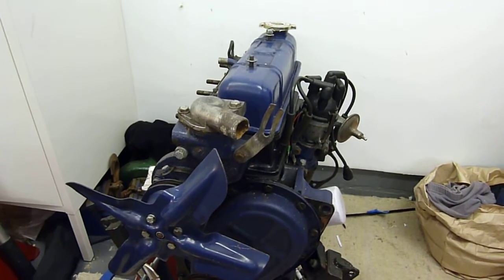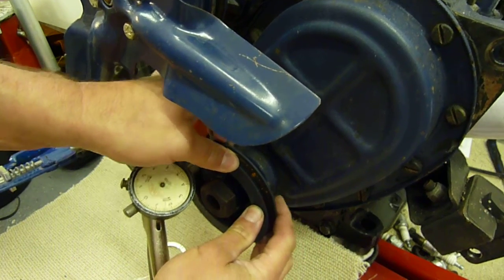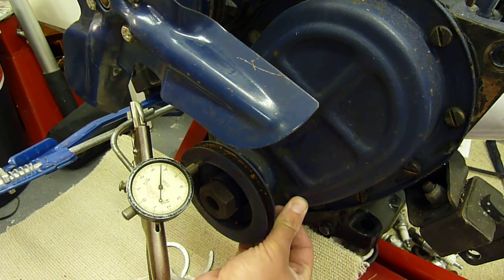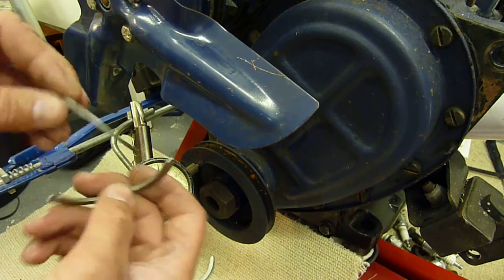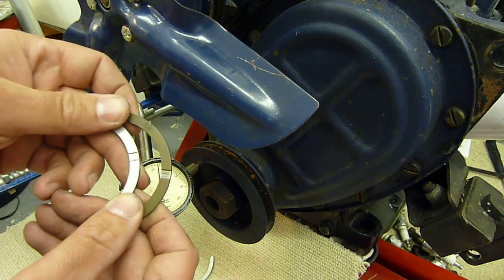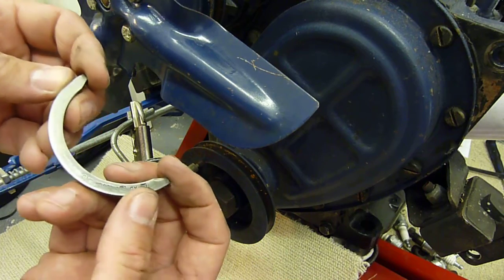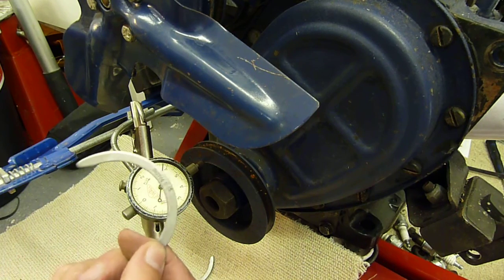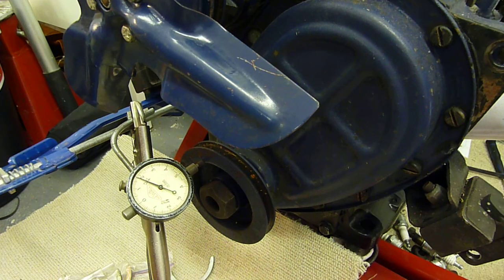Amphicar engine end float (thrust bearing) check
An important check of crankshaft end float. If the engine is badly worn or not assembled properly the thrust washers drop out and your engine is scrap as the webs on the crank grind in to the block.